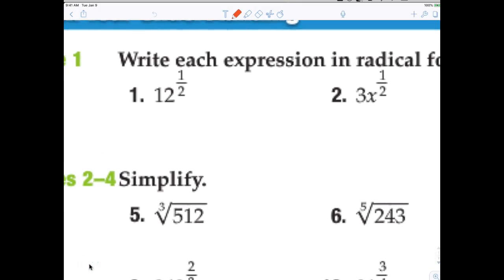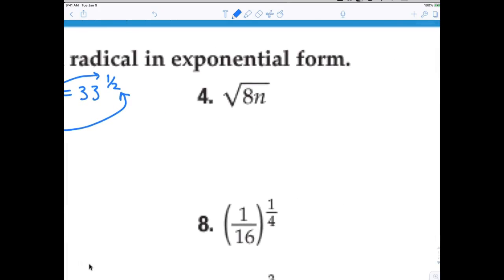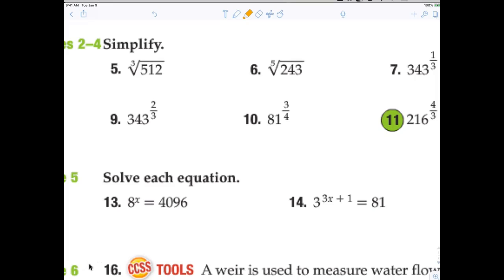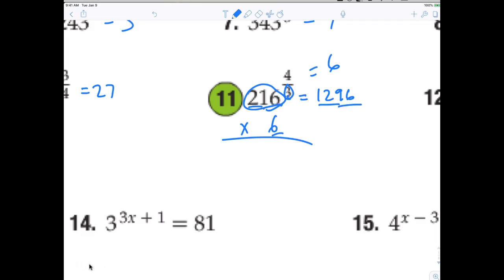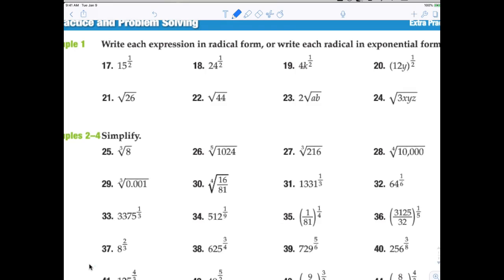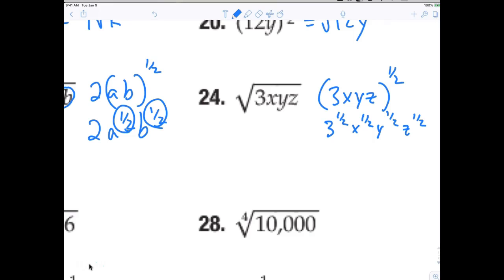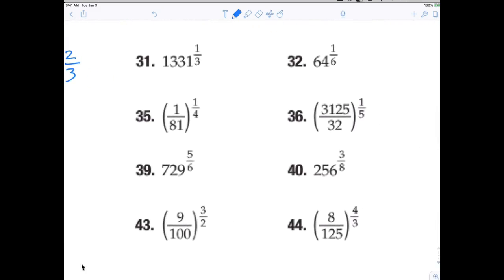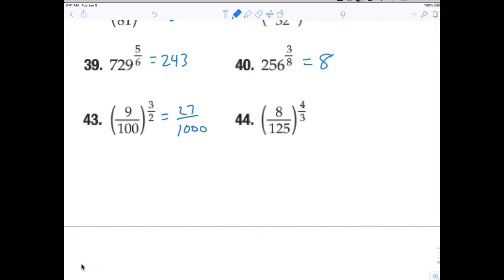Algebra 1 Section 7-3 deorio